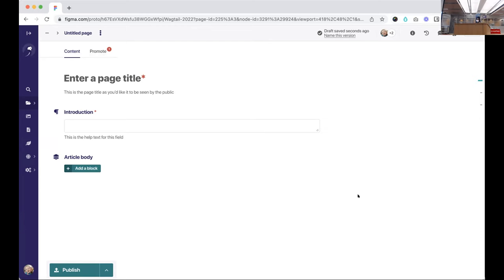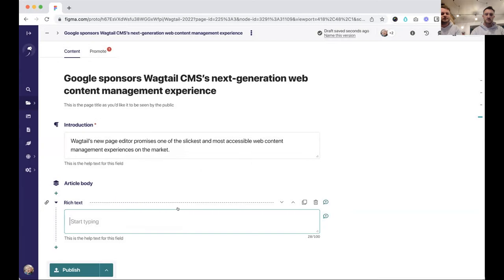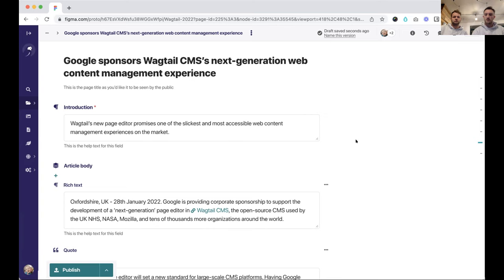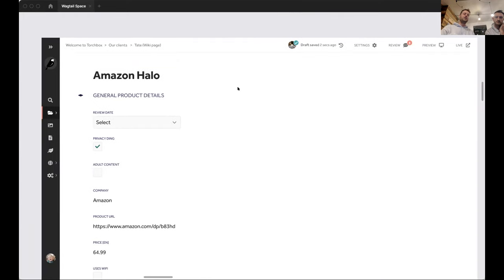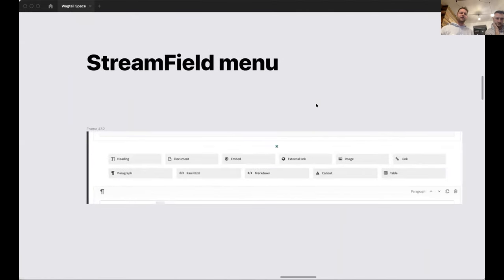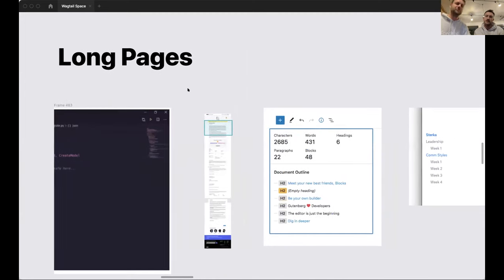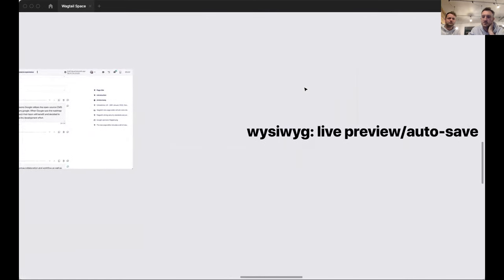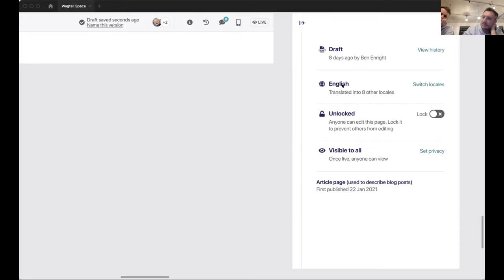Designing the new page editor - Phil Dexter and Ben Enright, Wagtail Space US 2022